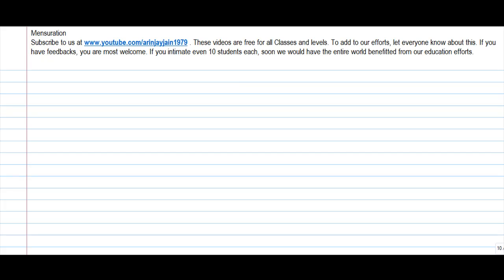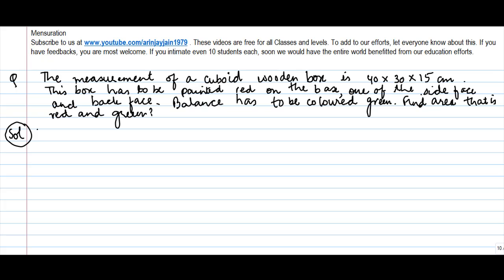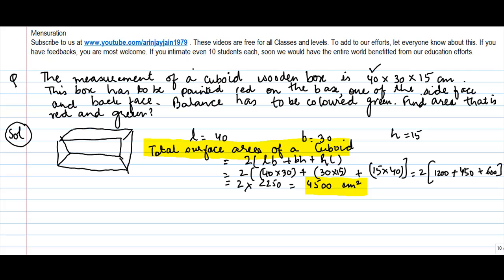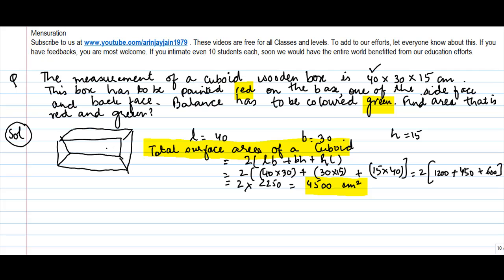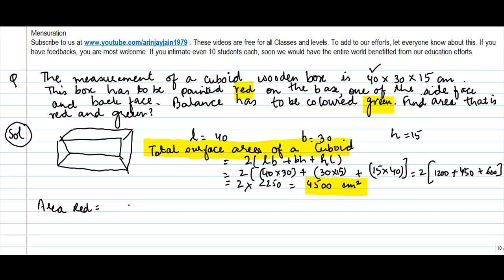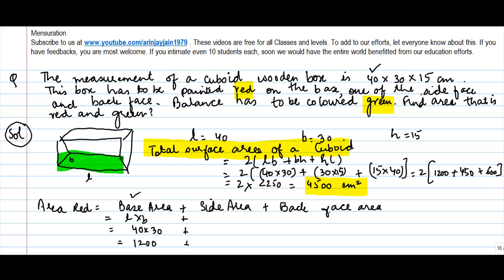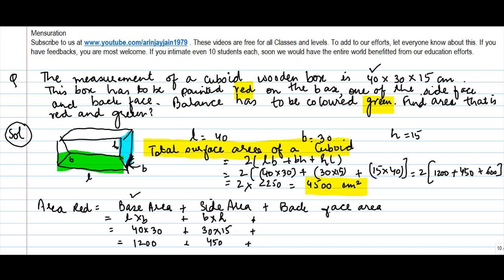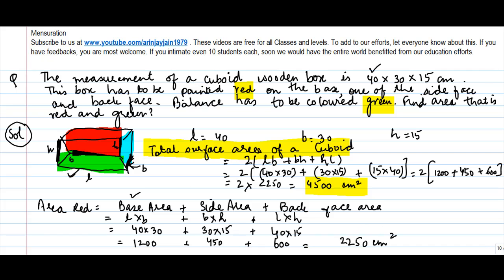Area of Wooden Box - Mensuration - Maths - Class 8/VIII - ISCE|CBSE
Learn About - Area of Wooden Box - Mensuration - Maths - Class 8/VIII - ISCE|CBSE